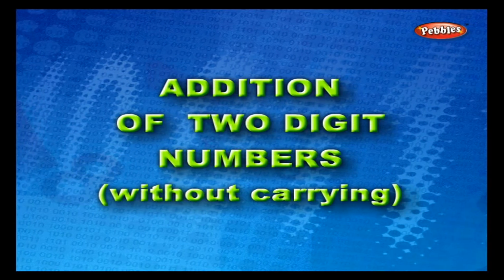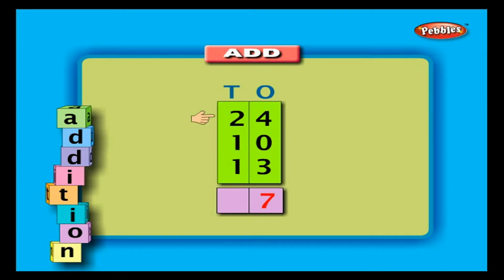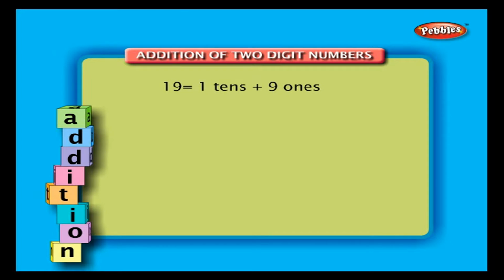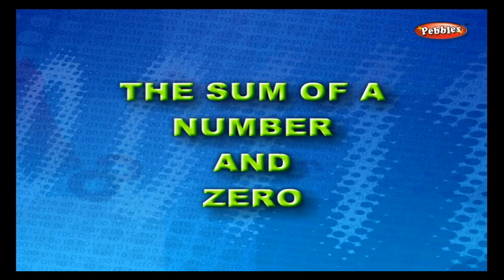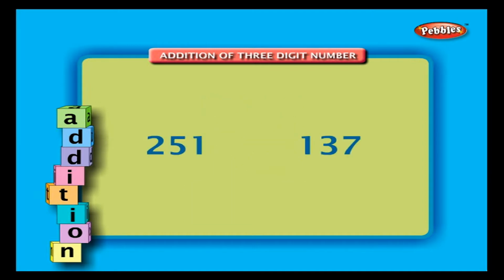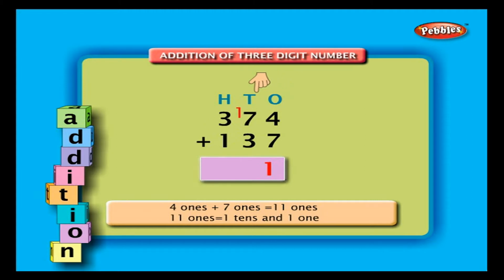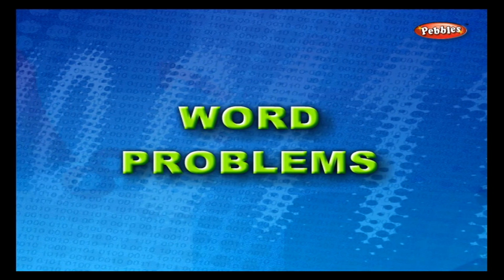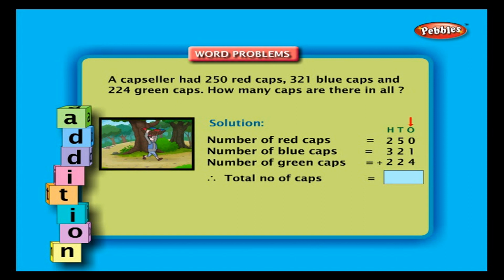Addition | Class 2nd CBSE Mathematics | Maths School Syllabus | Maths for Kids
Pebbles present Maths for Pre School Kindergarten kids as per School Syllabus.

The Pre School Maths Video learning series is specially designed for kids to help them learn easily. The

live teacher explanations along with computer graphics &amp; animation will keep the kids engaged and

make learning easy in a fun way.

The Pre School Kindergarten Maths Series contains the following videos

Learn Numbers From 1 To 9

Understand the Concept of Zero

Learn Addition of Numbers from 1 to 9

Learn Subtraction of Numbers from 1 to 9

Learn Numbers From 10 To 20

Learn &amp; Recognize the Shapes Around Us

Learn to Count &amp; Write

Learn The Basic Measurements

Understand Patterns

Learn the Time

Learn the Calendar

Learn about Money

Learn &amp; Write Number Names

Understand the Concept of Tens &amp; Ones

Learn Addition of Numbers from 10 to 20

Learn Subtraction of Numbers from 10 to 20

Learn Numbers From 21 To 50

Numbers Activity : Fun With Numbers 21 To 50

Learn the Numbers from 51 to 100

Numbers Activity : Fun With Numbers 51 to 100

Count &amp; Write : How Many